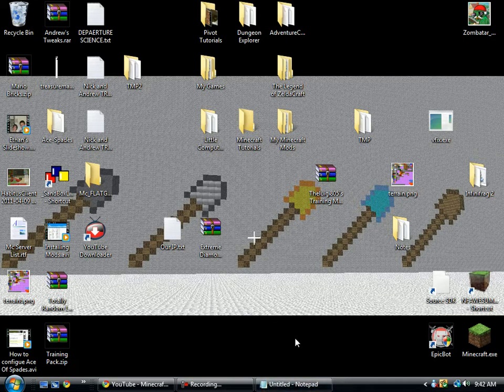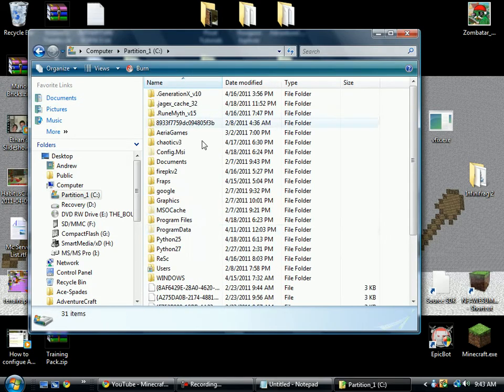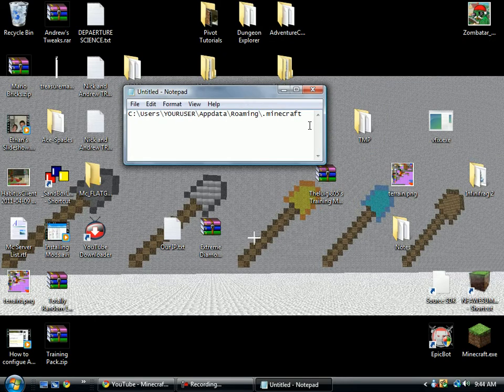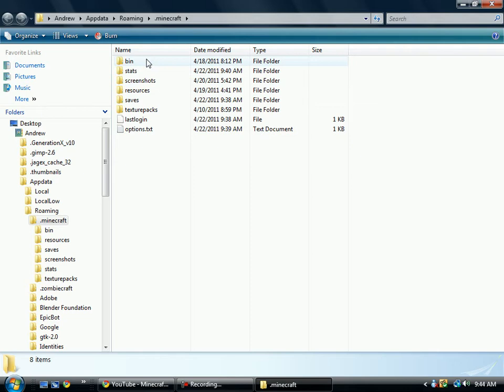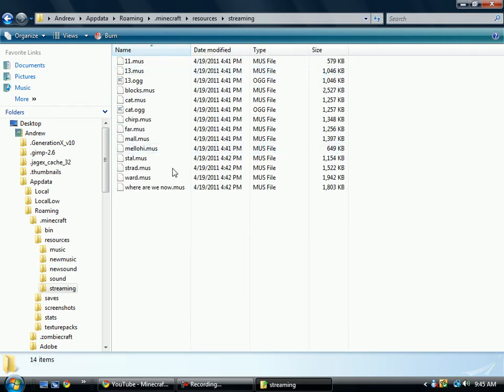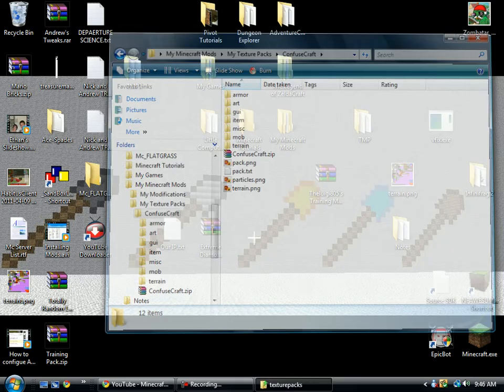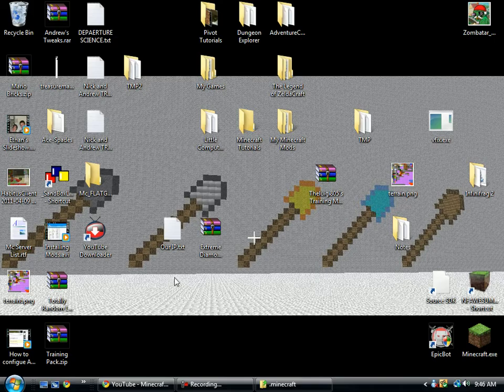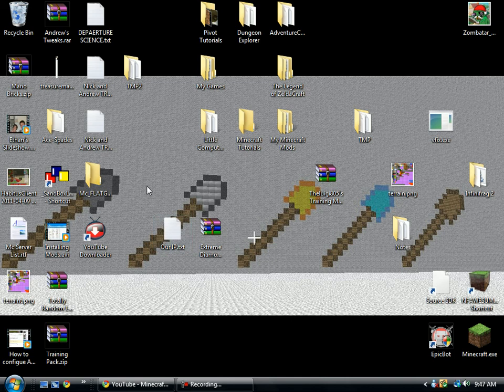How to access your Minecraft Directory 1.5_01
This is a quick tutorial on how to access your Directory and a quick overview of everything there. Please use the Table Of Contents to jump to anything specific :)